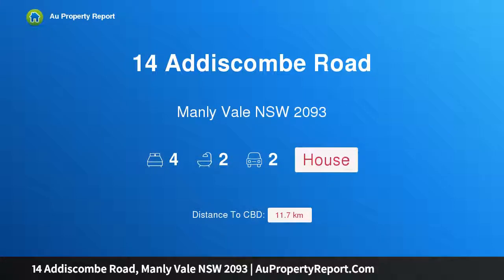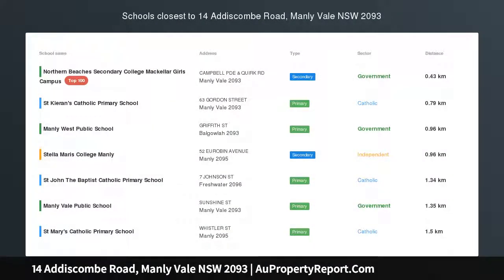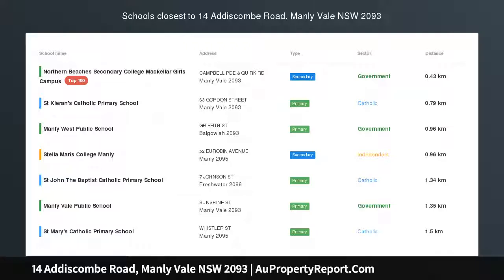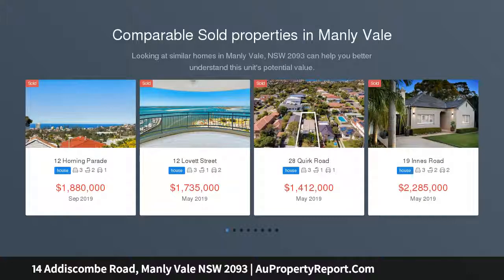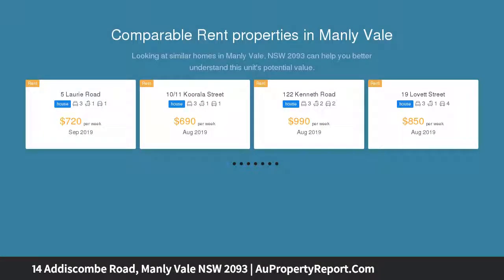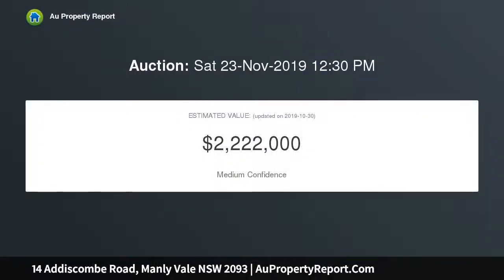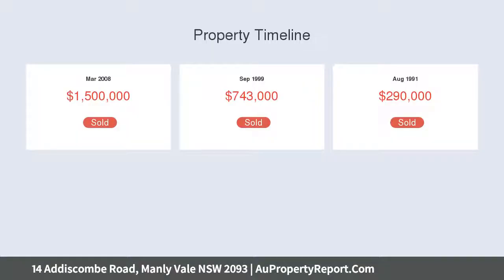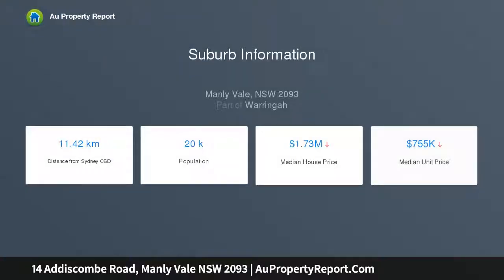14 Addiscombe Road, Manly Vale NSW 2093 | AuPropertyReport.Com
14 Addiscombe Road, Manly Vale NSW 2093
Property Type: house
Bedrooms: 4
Bathrooms: 4
Car Space: 2
Sun-drenched Beautiful Family Home with Granny Flat